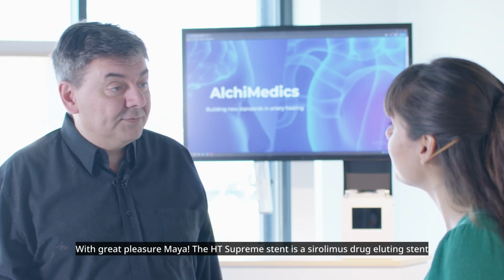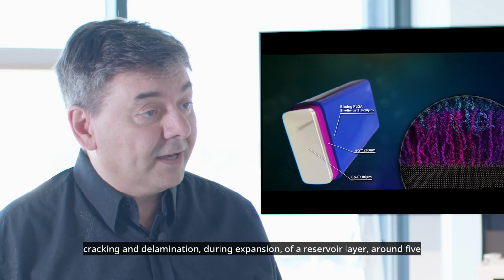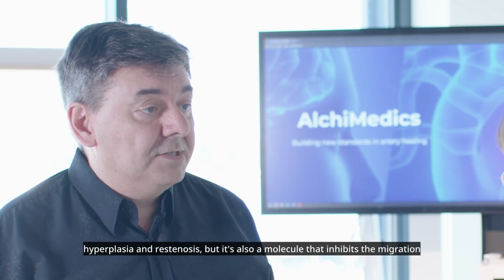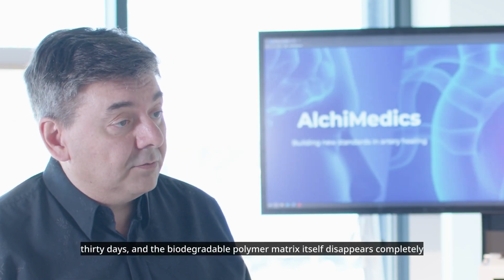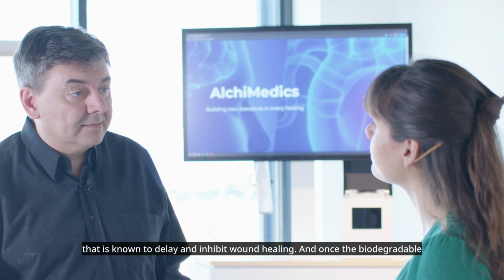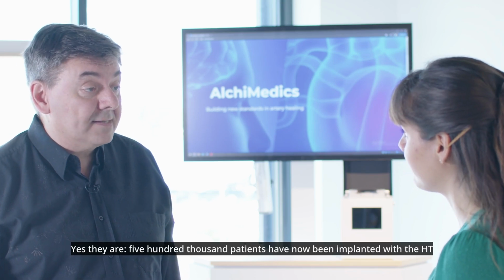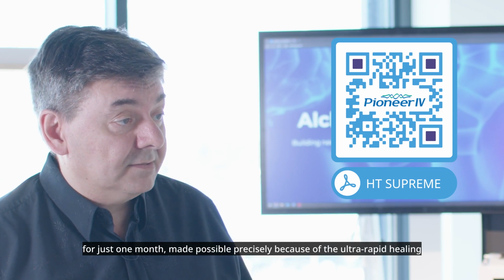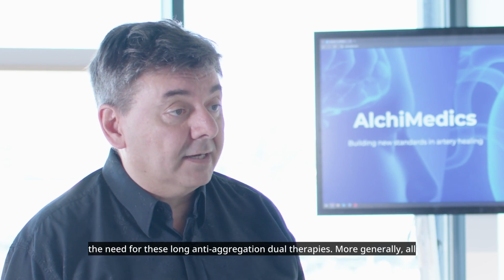Live from the CEA Showroom: AlchiMedics Biod-eG technology in interventional cardiology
Maïa Sallier, Director of Innovation Promotion and Start-ups at CEA, interviews Christophe Bureau, former CEA engineer and founder of AlchiMedics, a start-up specializing in biocompatible coatings for interventional cardiology.